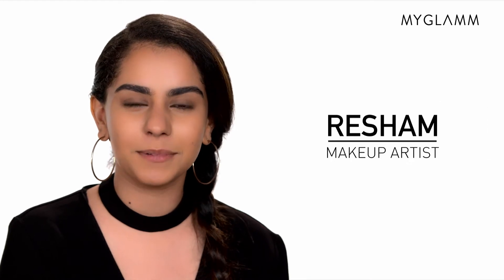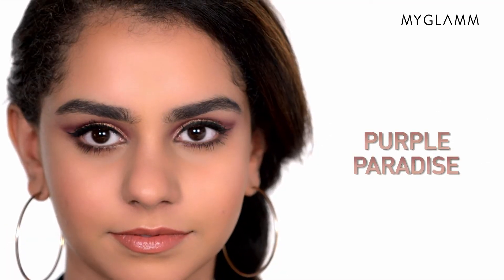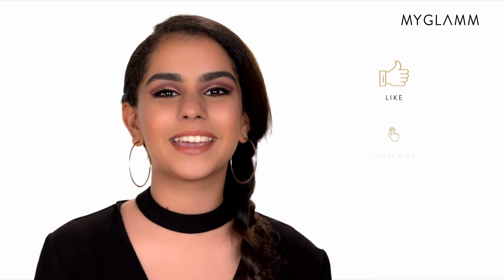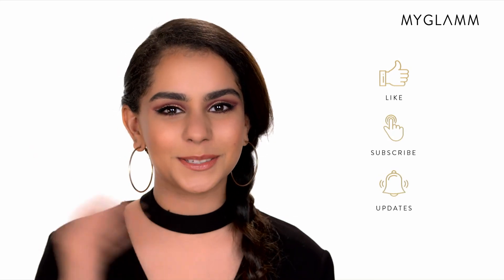Purple Makeup Tutorial | Purple Makeup Tips| MyGlamm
Follow our step by step makeup tutorial to achieve the purple makeup look.